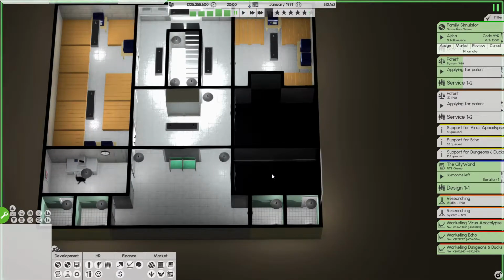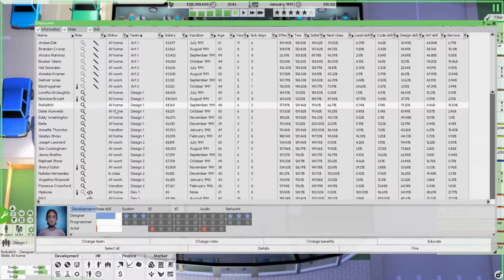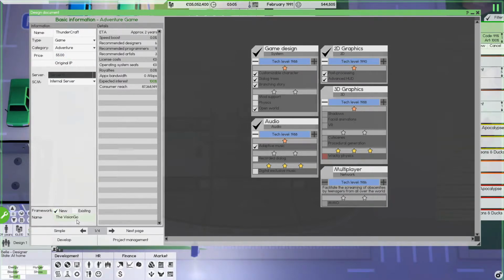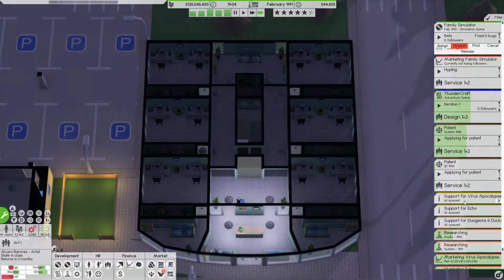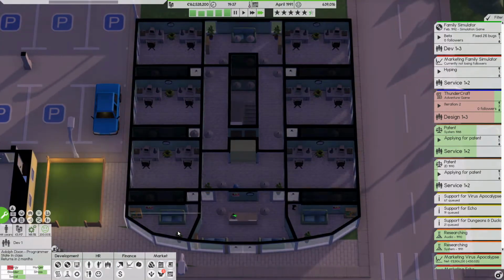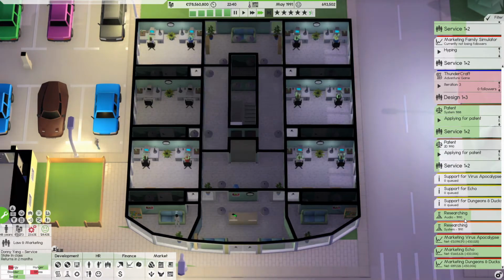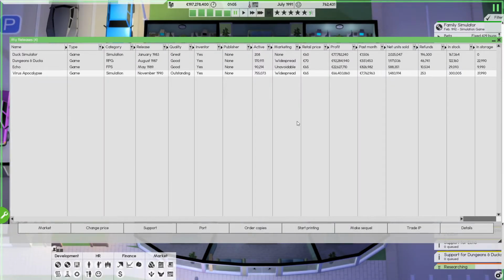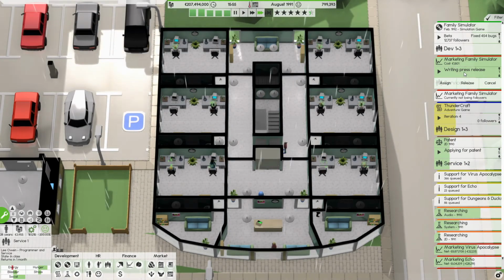Software Inc. Alpha 11 S5E13 - ThunderCraft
Game Details:
Name: Software Inc.